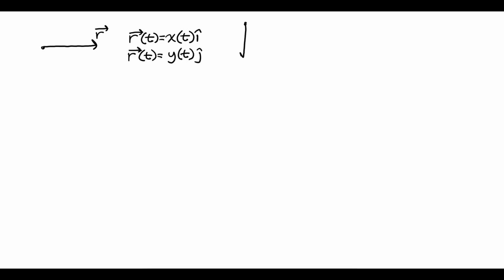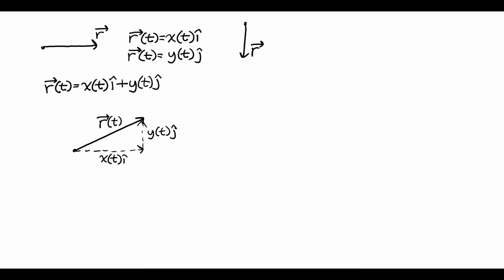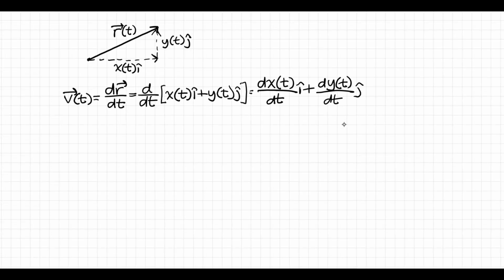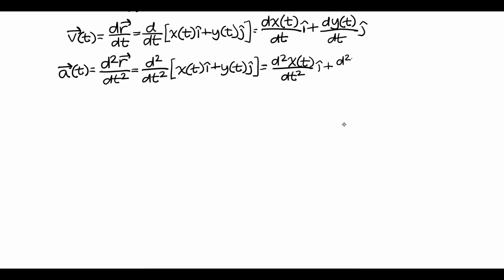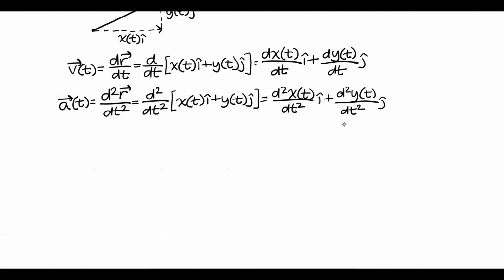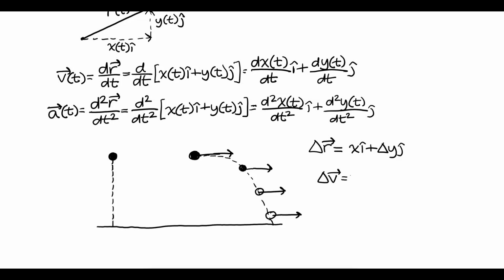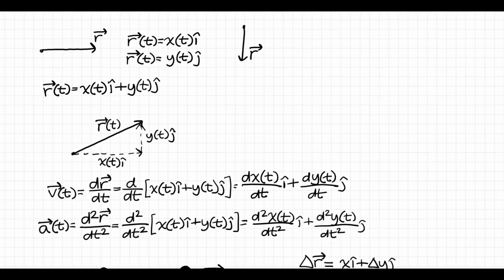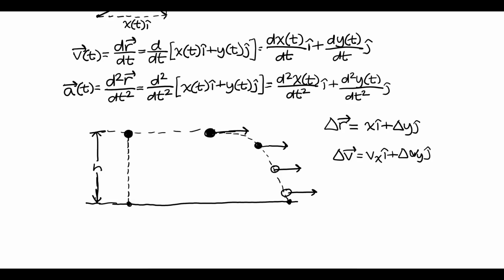Advanced Physics 3.1: Introduction to 2D Motion